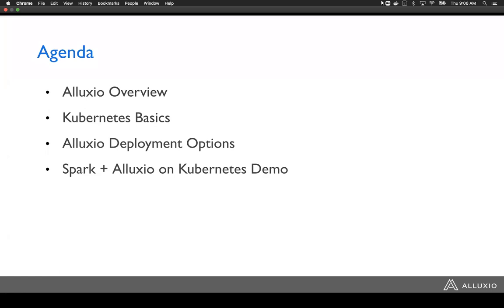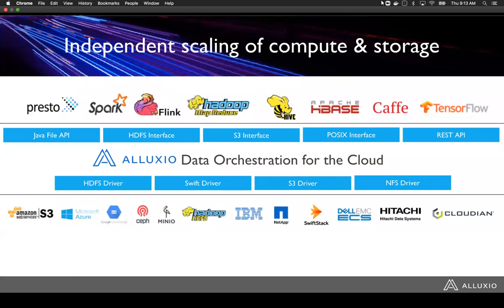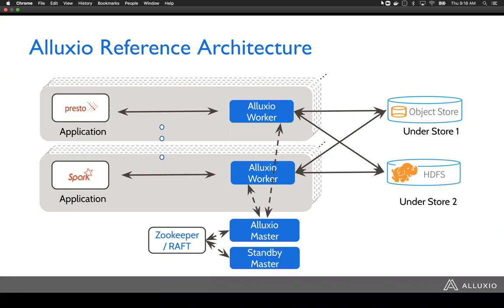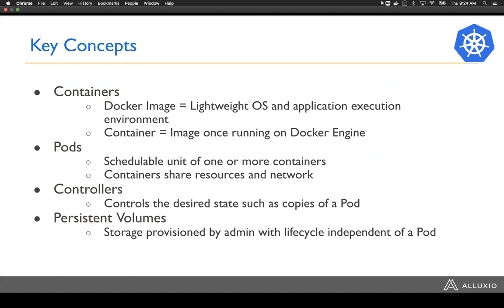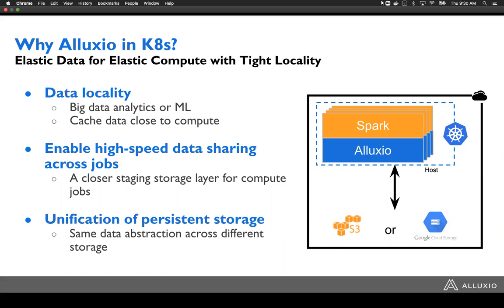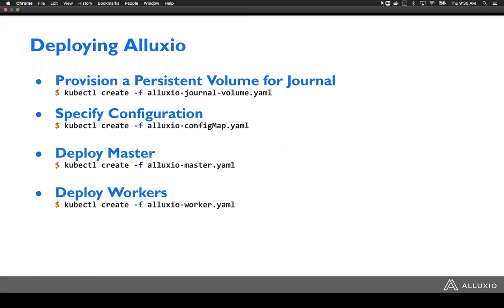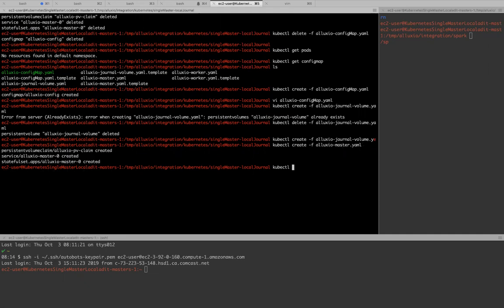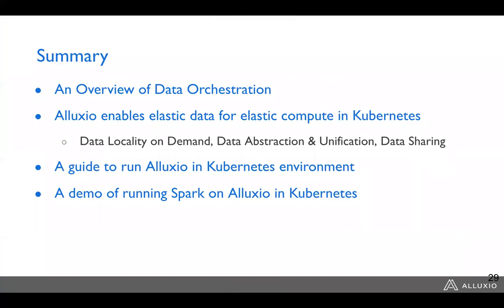Webinar: Feeding the Kubernetes Beast: Bringing Locality Back to Data Workloads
While adoption of the Cloud & Kubernetes have made it exceptionally easy to scale compute, the increasing spread of data across different systems and clouds has created new challenges for data engineers. Effectively accessing data from AWS S3 or on-premises HDFS becomes harder and data locality is also lost - how do you move data to compute workers efficiently, how do you unify data across multiple or remote clouds, and many more.

Open source project Alluxio approaches this problem in a new way. It helps elastic compute workloads realize the true benefits of the cloud, while bringing data locality and data accessibility to workloads orchestrated by Kubernetes. Alluxio can orchestrate data locality from any persistent storage including object store such as Ceph and cloud storage such as AWS S3 or GCS and make it accessible to compute running in Kubernetes pods. As a stateless data access layer, Alluxio runs as a native service making data-intensive compute workloads Kubernetes friendly.

In this webinar, Adit will present this new approach of bringing data locality to data-intensive compute workloads in Kubernetes environments, and demo how to setup and run Apache Spark and Alluxio in Kubernetes.